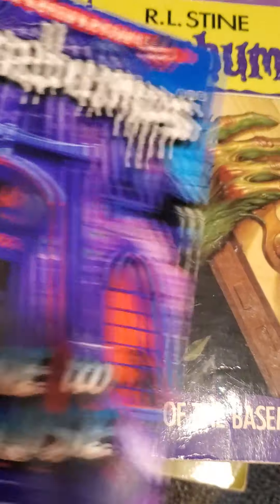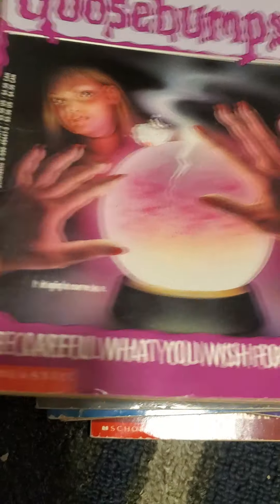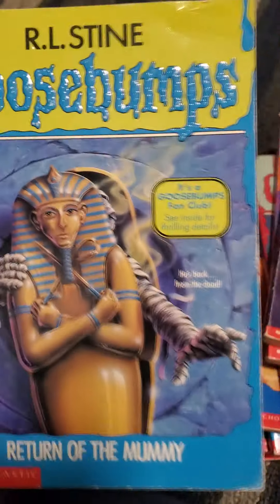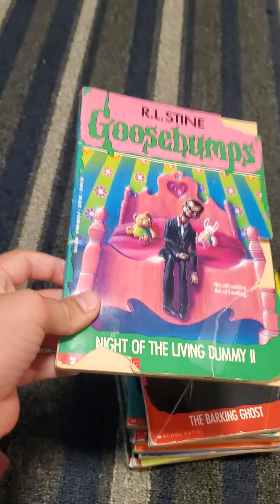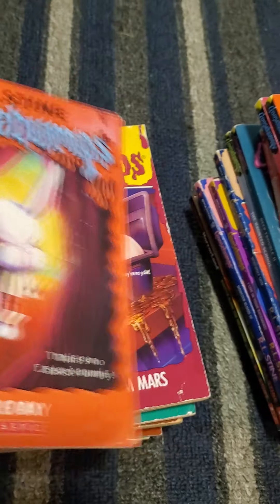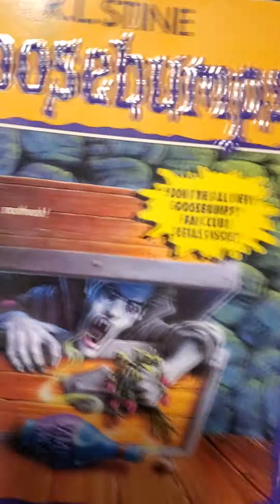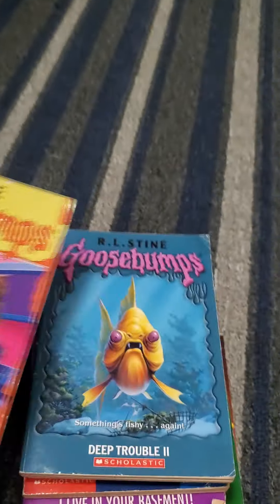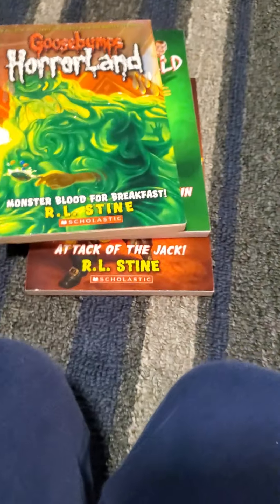the goosebump collection